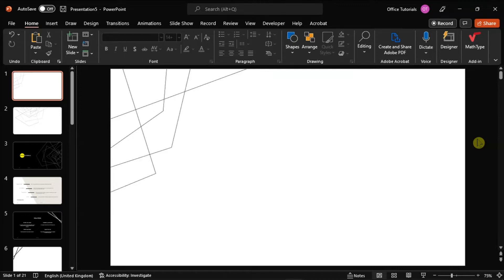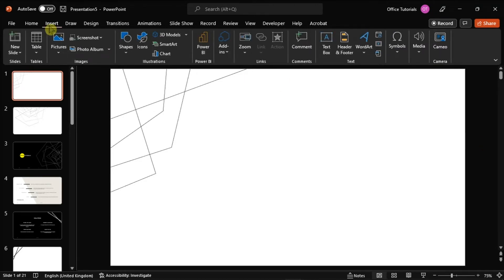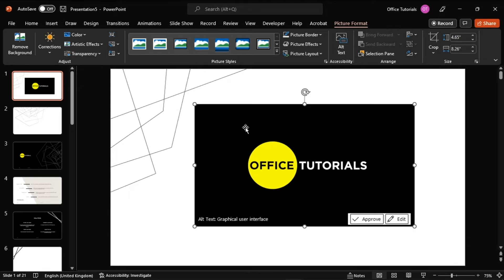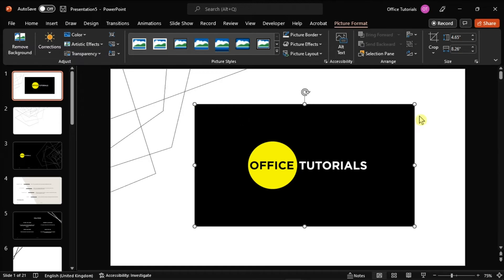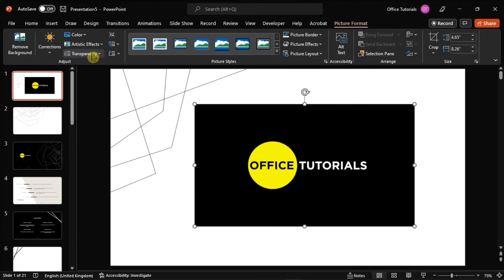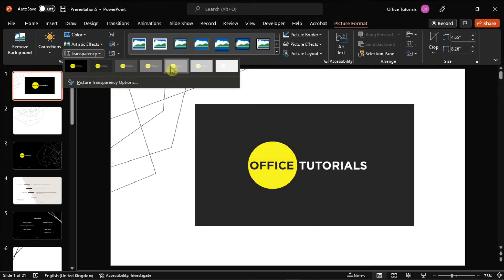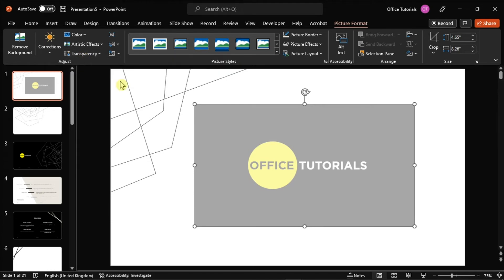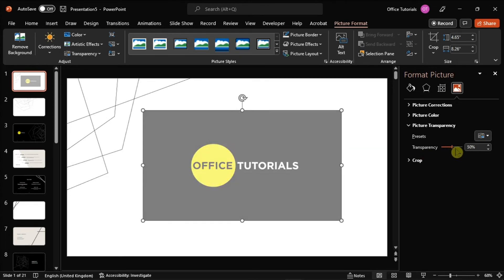HOW-TO: Change the TRANSPARENCY of an IMAGE in PowerPoint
Would you like to change the transparency of your image in PowerPoint? You can make any image partially see-through by following the steps outlined in this video tutorial.